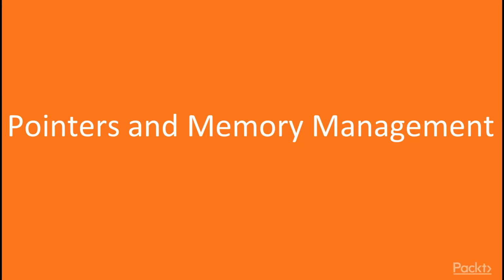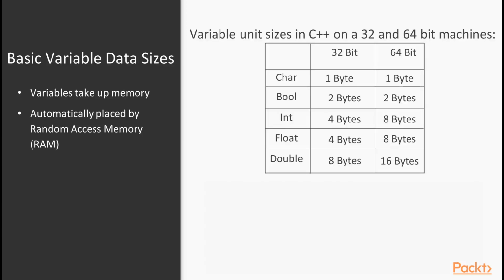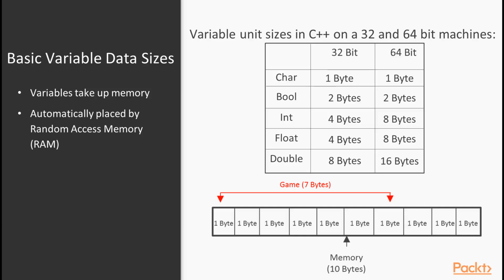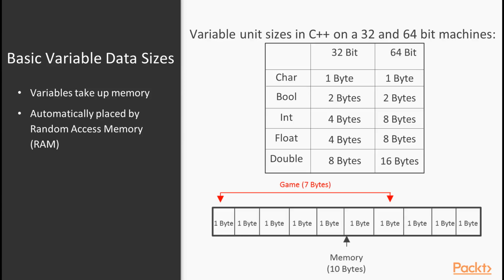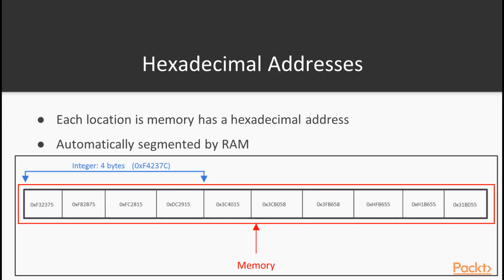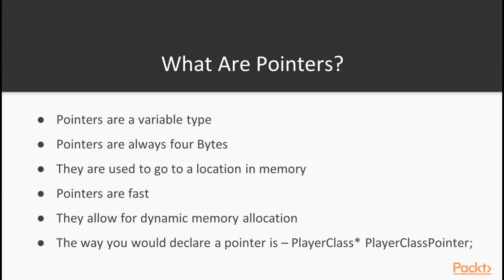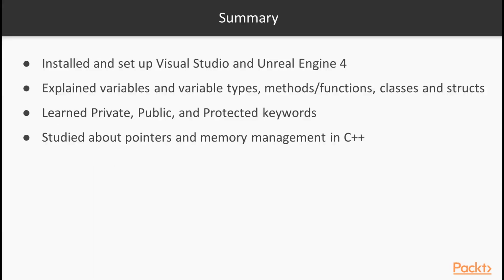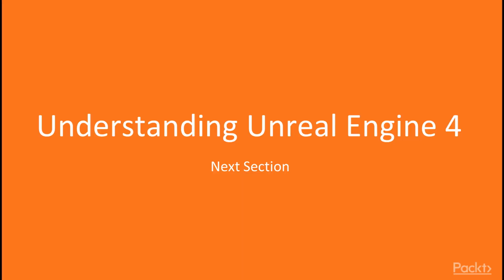04 Pointers and Memory Management 高清 1080P